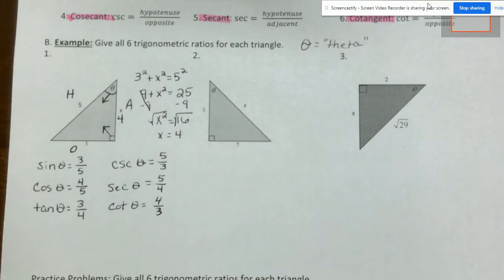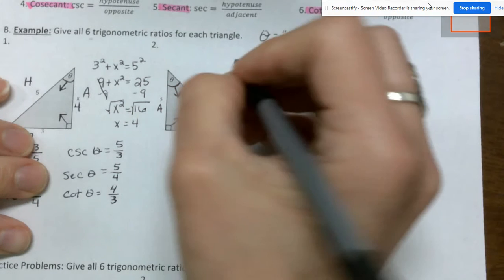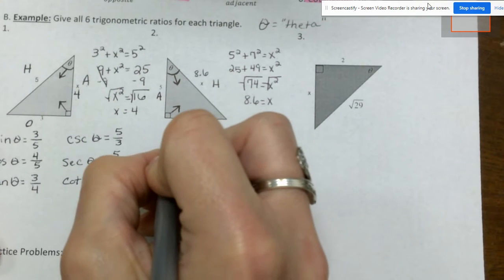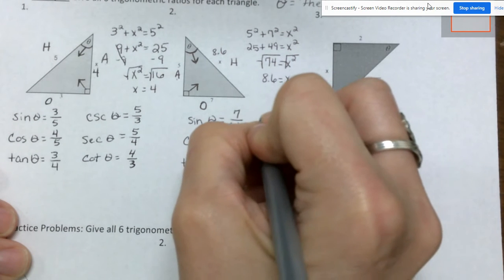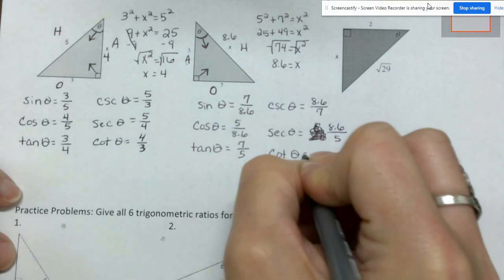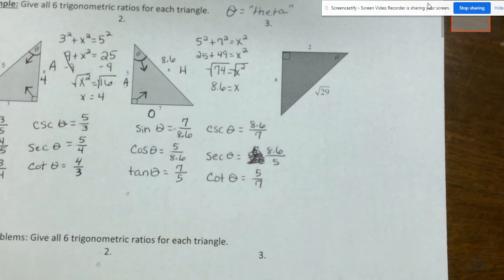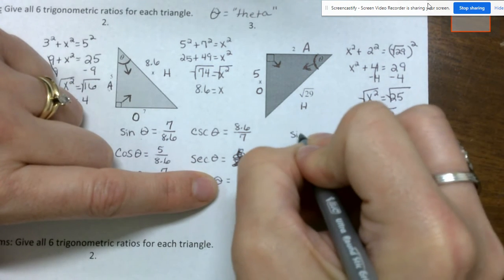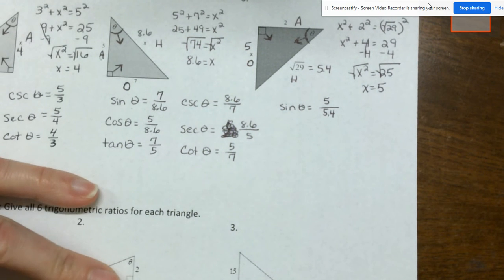Six Trig Ratios Examples